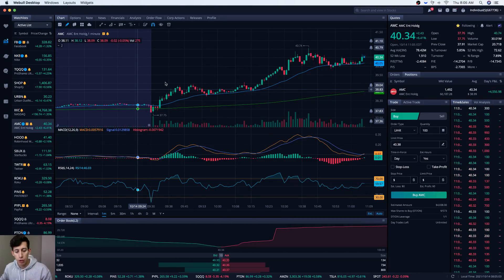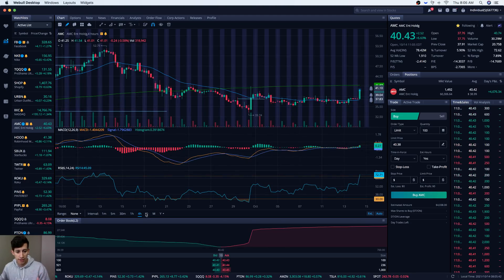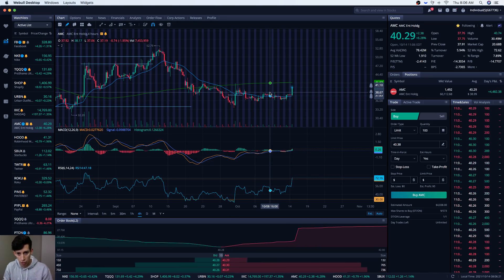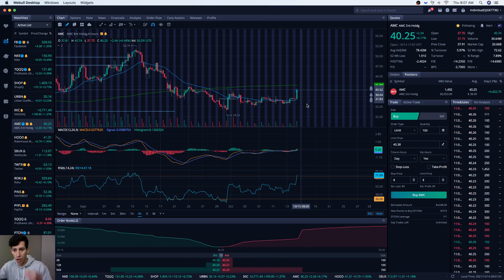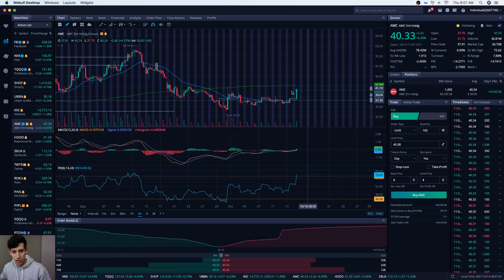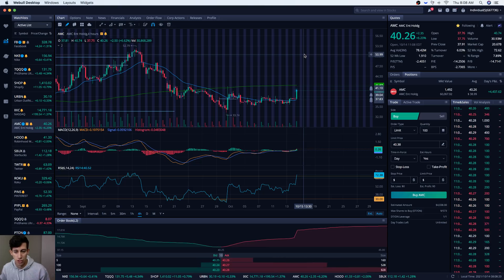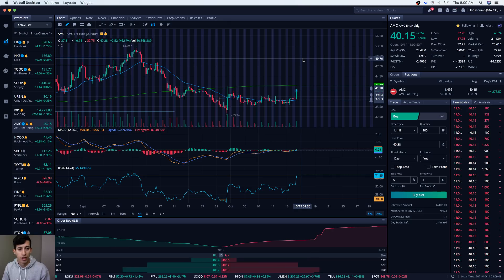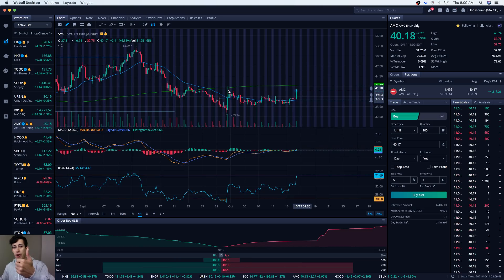🚀 AMC STOCK IS ABOUT TO SKYROCKET! (BUYING MORE NOW)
AMC stock is now trading above $40 a share, here is a complete breakdown on my trade plan with amc stock.

2. 📈 A-Z Beginner Day Trading Course